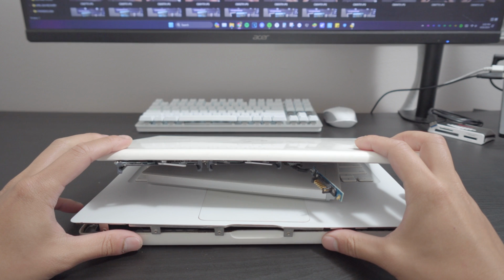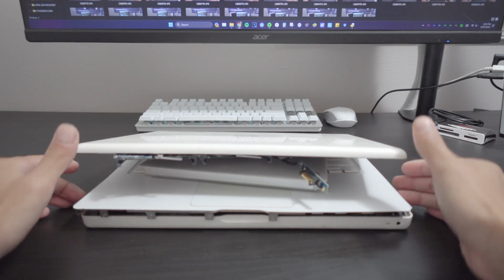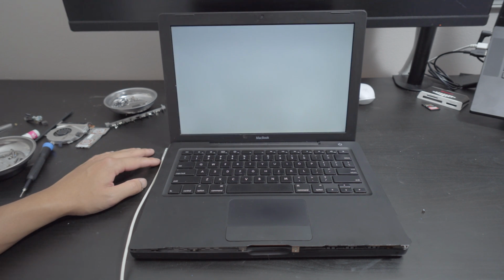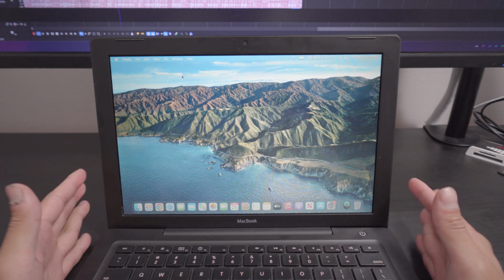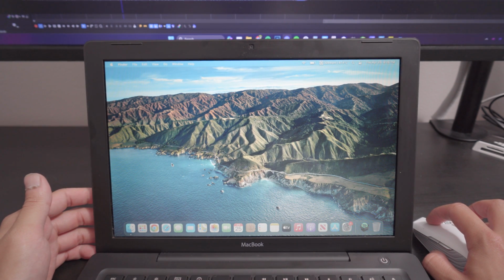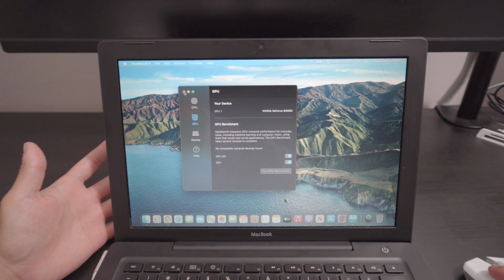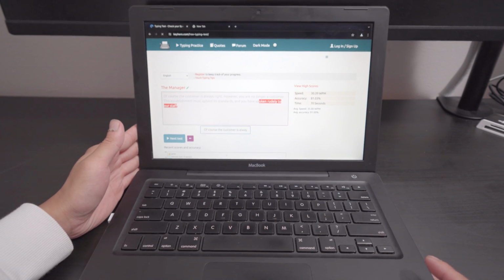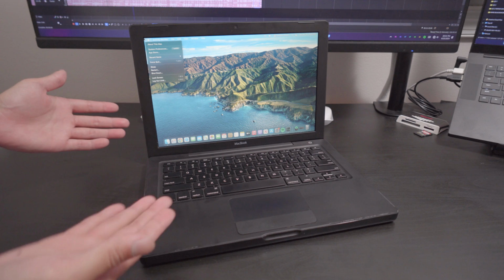THIS RARE OLD BLACK MACBOOK GETS AN UPGRADE MAKEOVER!!! USING IT IN 2024!!!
Today we’re restoring a rare 2008 Black Macbook and upgrading its internals from a newer 2009 to use the modern web.

4GB DDR2 LAPTOP MEMORY
240GB SSD
THERMAL PASTE ARTIC MX-4

SMALL IFIXIT TOOL KIT
BIGGER IFIX IT TOOL KIT
IFIXIT PRYING TOOL KIT

0:00 Unboxing
1:30 First Look
2:30 Damaged Donor 2009 MacBook
3:15 Cleaning up Donor 2009 MacBook
3:40 First Boot / Power On
4:14 Memory Upgraded to 4GB
4:45 Display is compromised
5:10 Introducing the Black MacBook
6:00 Disassembly of the MacBooks
10:20 First Signs of Life for the Black MacBook
11:30 SSD UPGRADE
11:40 Booted to MacOS Big Sur
13:35 SSD SPEED TEST
13:50 GEEKBENCH SCORES
15:15 WEB BROWSING
17:30 Conclusion